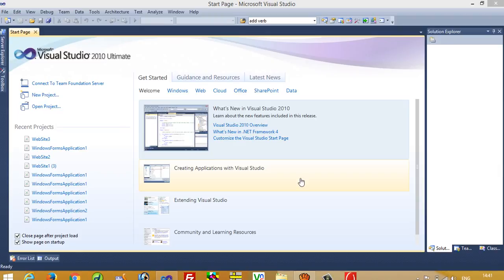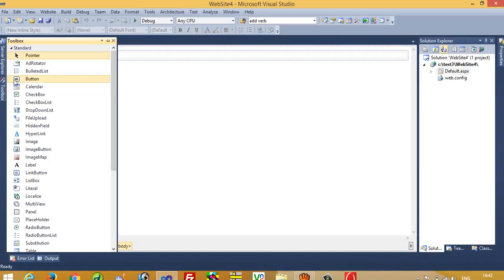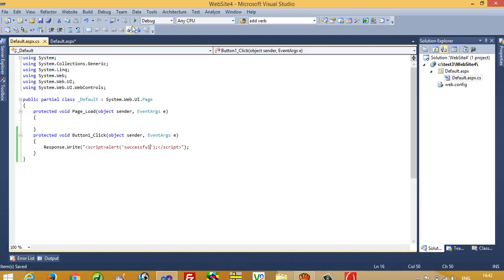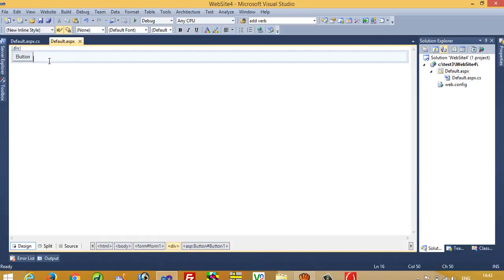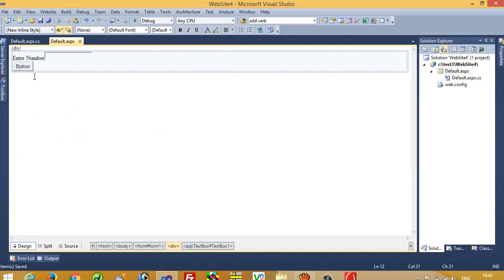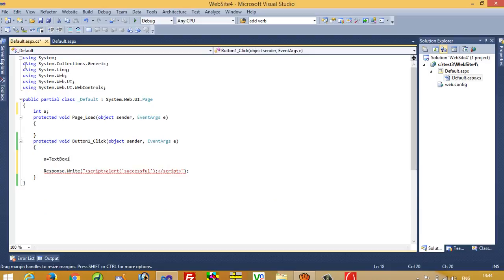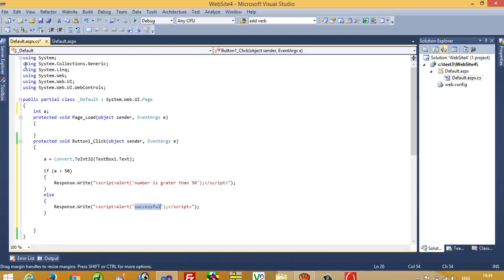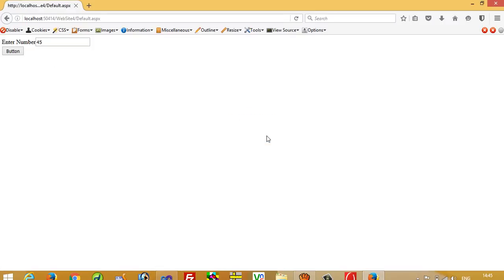how to use message box in asp net